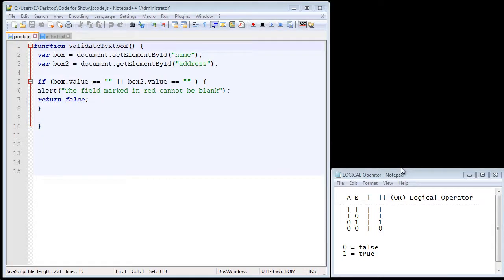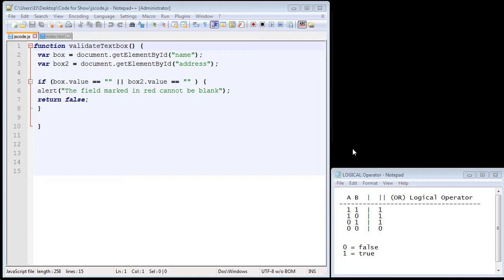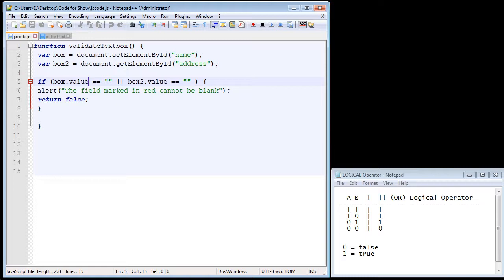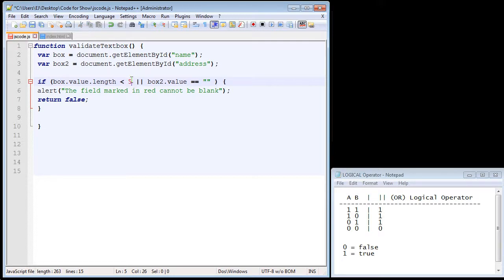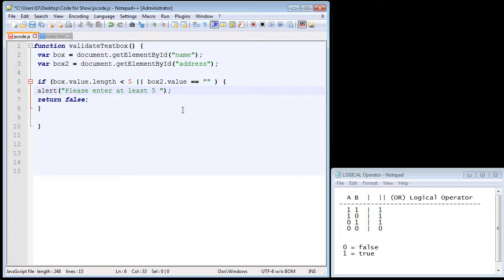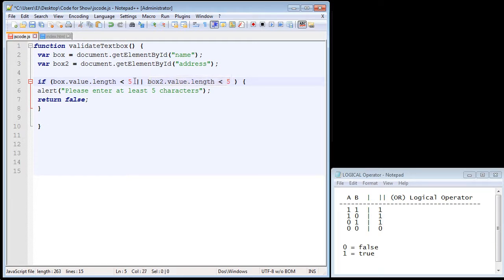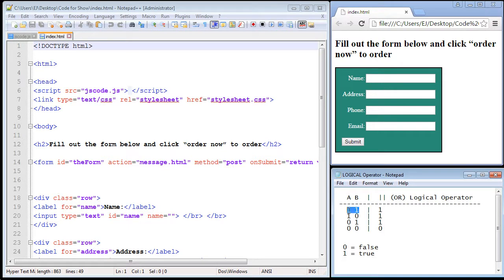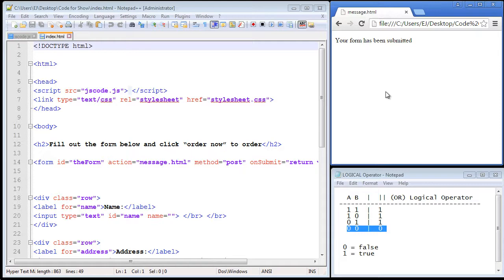JavaScript Tutorial for Beginners - 45 - Form Validation Part 3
In this video we will discuss form validation.